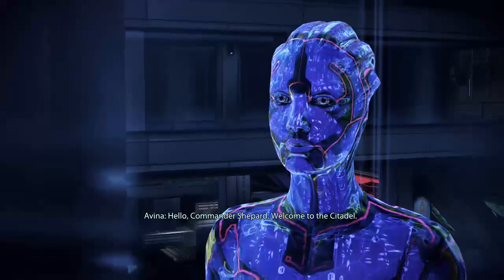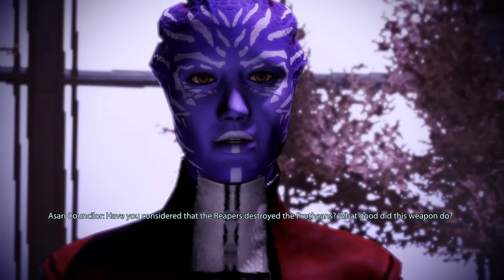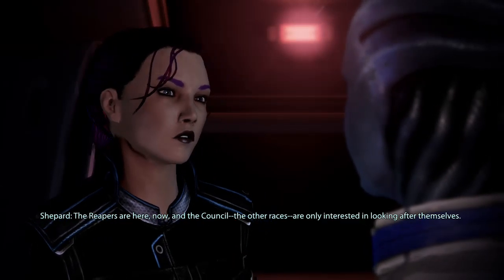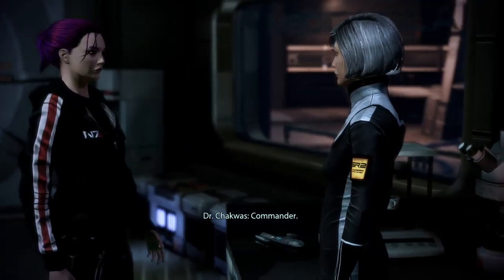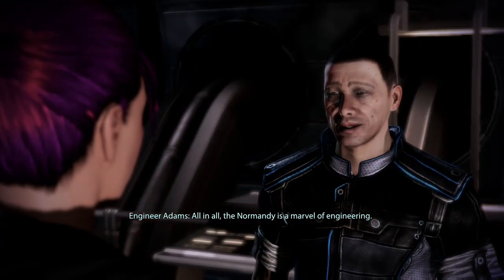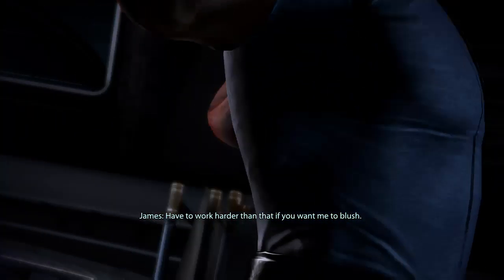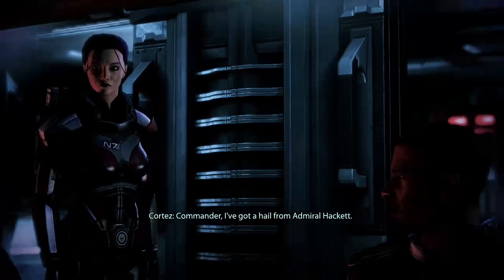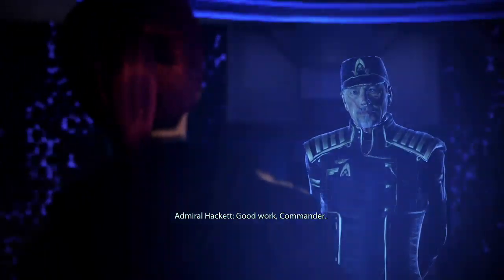Episode 2 1st Citidel Visit & Upgraded Normandy Sr-2